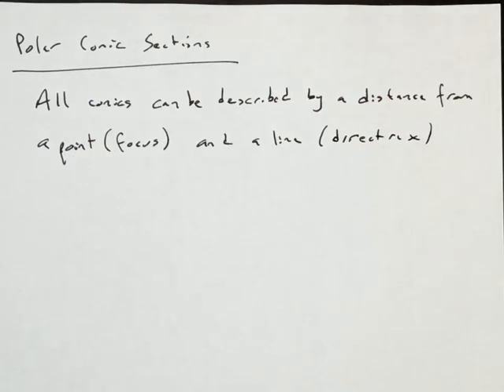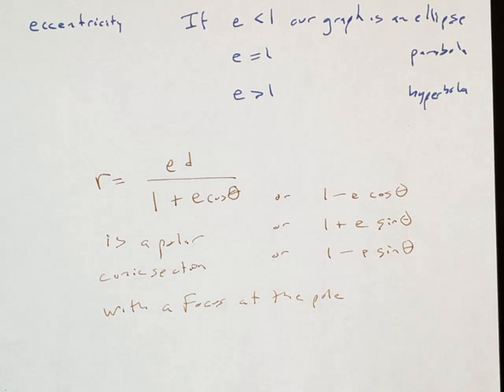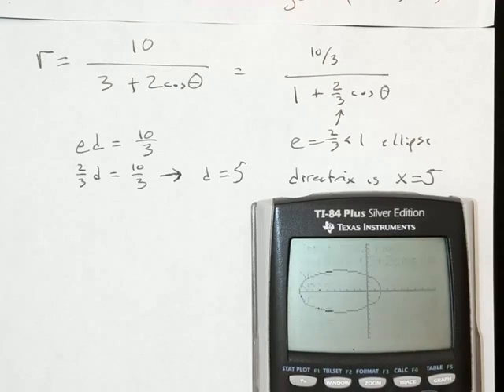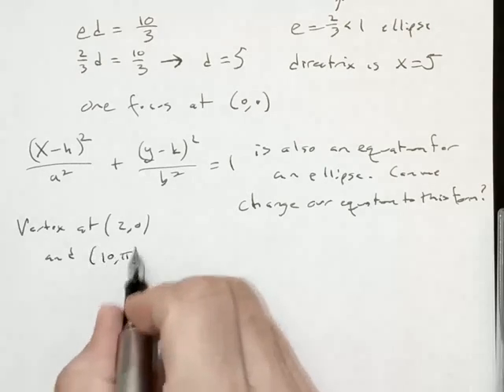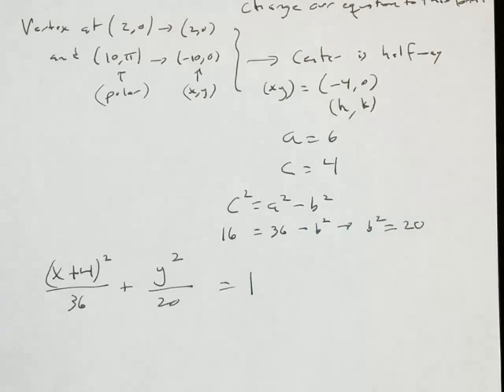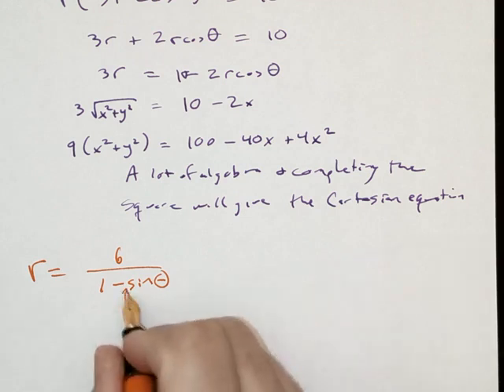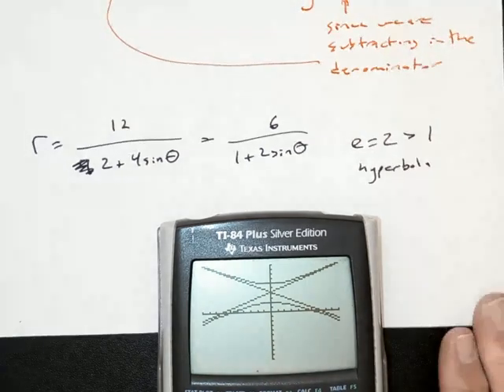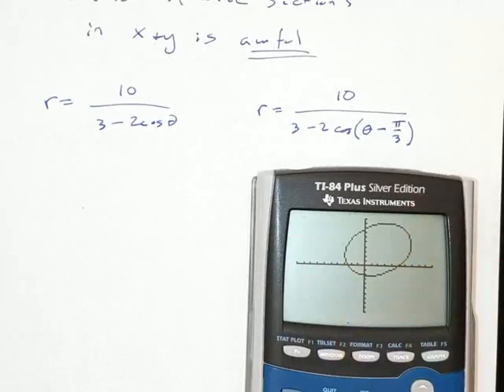SMA140 10162024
Class recording for SMA140 Calculus 2 for Wednesday October 16, 2024